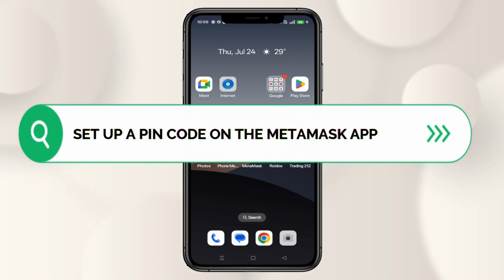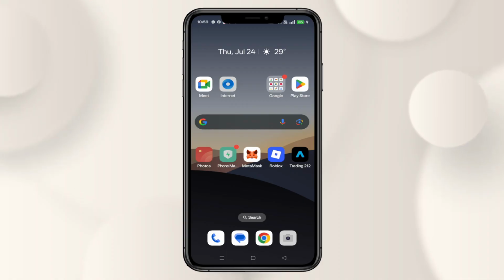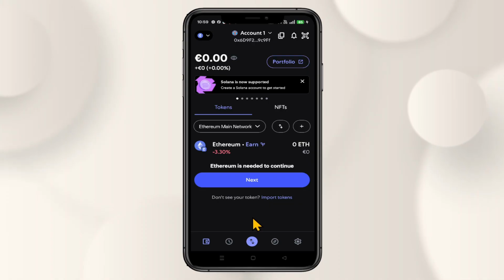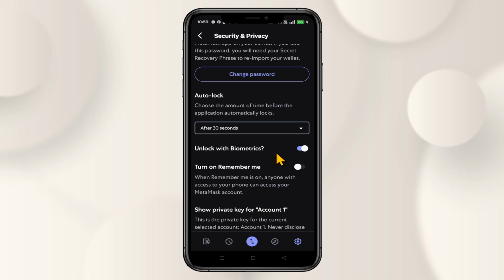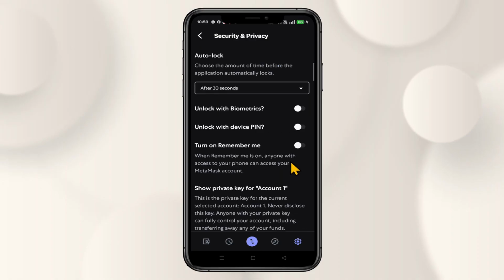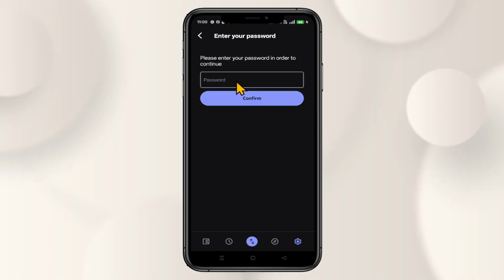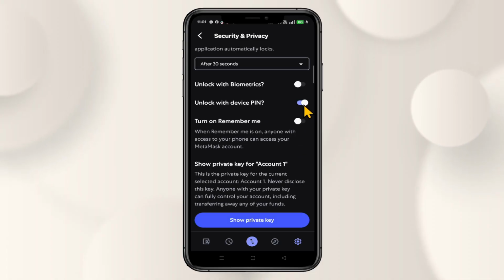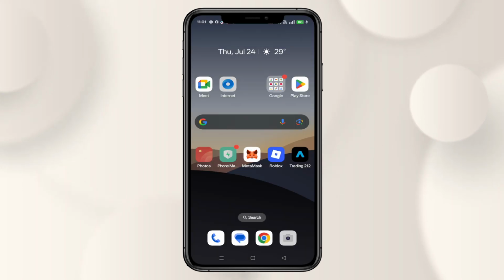How to Set Up Pin Code on MetaMask 2025?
🔒 Want an extra layer of protection for your crypto wallet? Learn how to set up a PIN code on the MetaMask app to help keep your digital assets safe.

📱 This quick tutorial shows you how to navigate MetaMask’s security settings, create a strong PIN code, and activate it for app access and transactions.

🛡️ MetaMask is a secure Ethereum wallet that supports multiple layers of protection including PINs, passwords, and biometrics for maximum safety.

💬 Questions about wallet security or setup? Leave them in the comments!